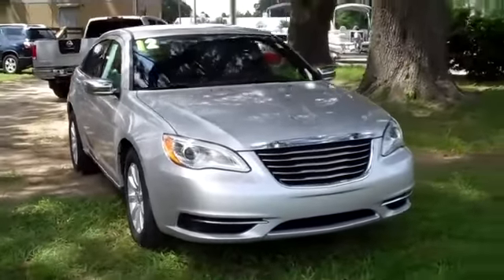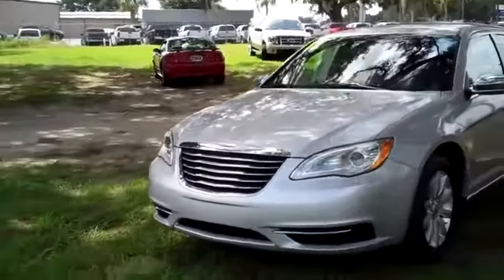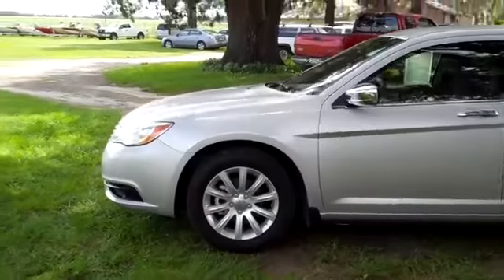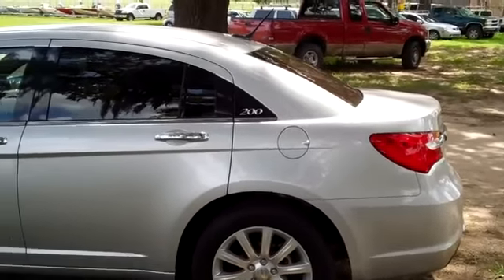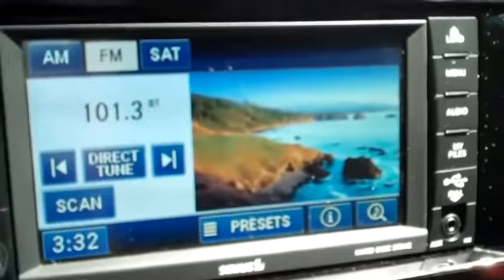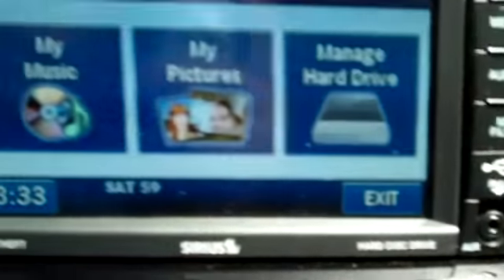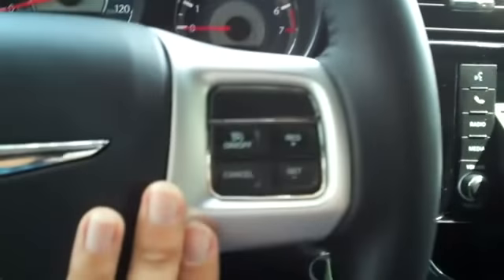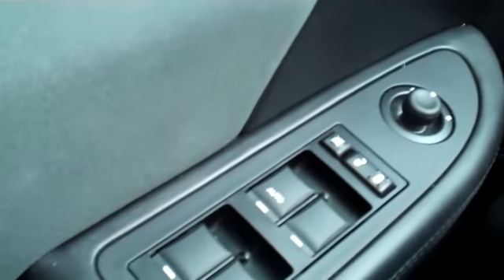2012 Chrysler 200 Gainesville Fl 1-866-371-2255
2012 Chrysler 200 Gainesville Fl 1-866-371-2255 Stock# 30013A